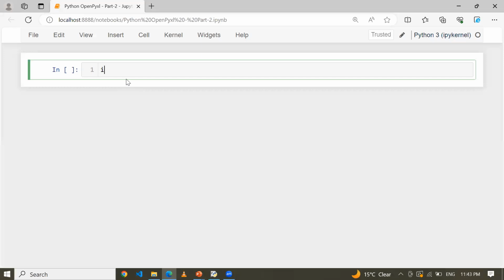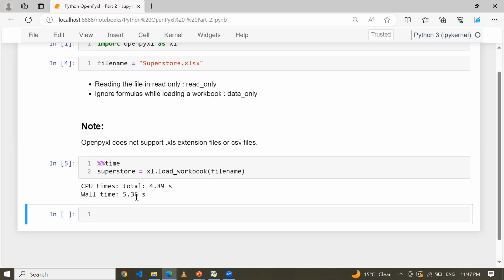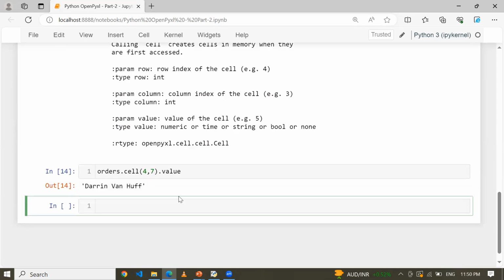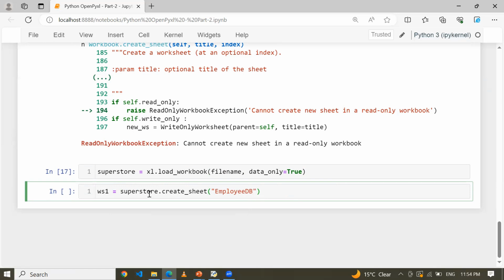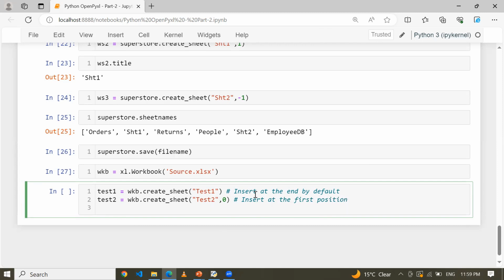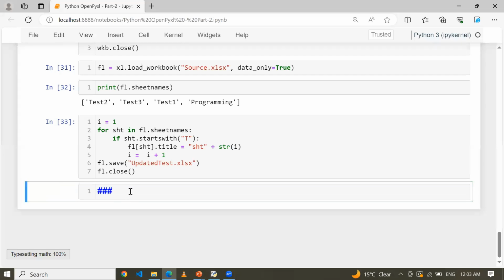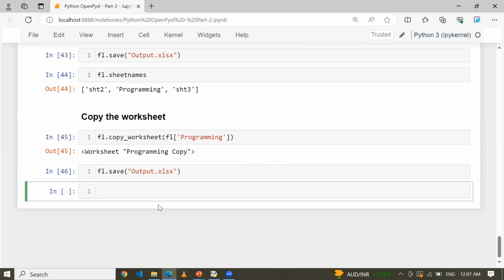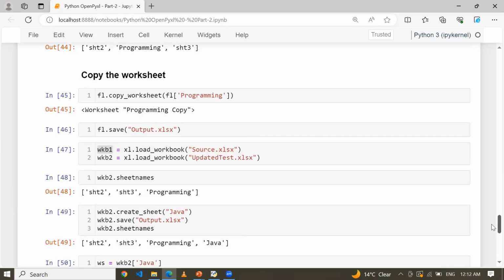Python Excel Automation & Analysis: Utilizing OpenPyXl Workbooks and Worksheets - Part-2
During this session, you'll discover how to leverage OpenPyXl Workbooks and Worksheets through various Python examples.

This video will delve into the following topics:
➡️ Understanding Workbook File Modes in OpenPyxl
➡️ Retrieving Content from Worksheets in an Iterative Manner
➡️ Creating Worksheets at Specific Positions
➡️ Saving and Closing Workbooks
➡️ Iterating Through and Renaming Worksheets
➡️ Copying and Moving Worksheets
➡️ Deleting Worksheets
➡️ Activating Worksheets by Index
➡️ Practical Example Illustration

This series aims for :

👉 Python Excel Automation Tutorial for Beginners
👉 OpenPyXl Workbook File Modes Explained
👉 Iterative Worksheet Retrieval in Python with OpenPyXl
👉 How to Create Worksheets at Specific Positions using OpenPyXl
👉 Saving and Closing Workbooks in Python Excel Automation
👉 Renaming Worksheets in Python Excel Automation Projects
👉 Copying and Moving Worksheets in OpenPyXl: A Step-by-Step Guide
👉 Deleting Worksheets in Python Excel Automation Projects: Tips and Tricks
👉 Activating Worksheets by Index in Python Excel Automation
👉 Practical Example: Python Excel Automation and Analysis Walkthrough
👉 Python Data Analysis Tutorial for Beginners
👉 Learning Python Programming for Excel Automation
👉 Mastering Spreadsheet Automation with Python and OpenPyXl
👉 Essential Tips for Excel Data Manipulation with Python
👉 Exploring Python Excel Automation Tools: OpenPyXl Tutorial for Beginners

About Openpyxl:

openpyxl is a Python library for reading and writing Excel (xlsx) files. It is a powerful and feature-rich library that allows developers to work with Excel files, perform various operations like creating, modifying, and extracting data from Excel spreadsheets.

Some key features and uses of openpyxl include:

👉 Create and Modify Excel Files:
openpyxl allows you to create new Excel files from scratch.
It also enables the modification of existing Excel files by adding, removing, or updating sheets, cells, and other elements.

👉 Read and Write Data:
You can easily read and write data to specific cells or ranges within an Excel sheet.

👉 Formatting:
openpyxl supports formatting options such as font styles, colors, alignment, borders, and number formats.

👉 Formulas and Functions:
You can work with Excel formulas and functions, allowing you to perform calculations within your Python code and update Excel files accordingly.

👉 Charts and Images:
It supports adding charts and images to Excel sheets.

👉 Data Validation:
openpyxl provides functionality for data validation, ensuring that the data entered into specific cells meets predefined criteria.

👉 Hyperlinks:
You can create hyperlinks within the Excel sheets using openpyxl.

👉 Compatibility:
It supports the Office Open XML (OOXML) file format, making it compatible with Excel 2007 and later versions.